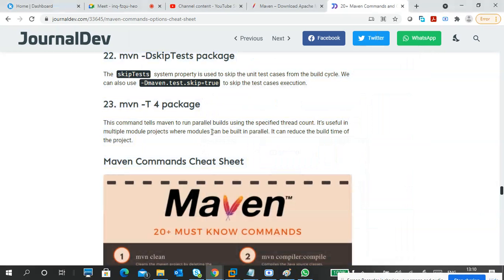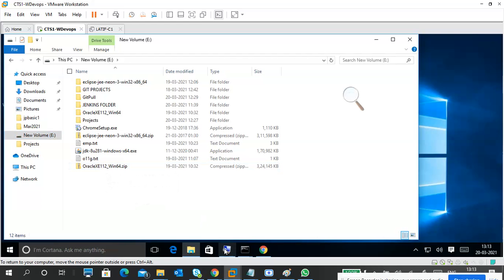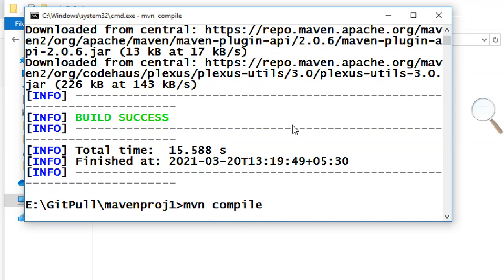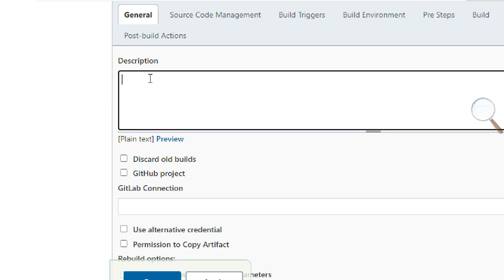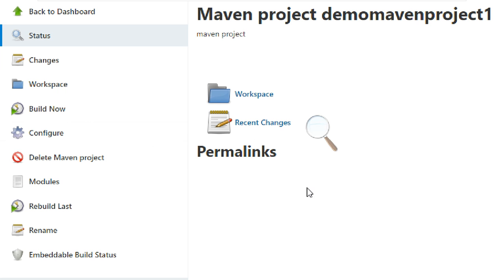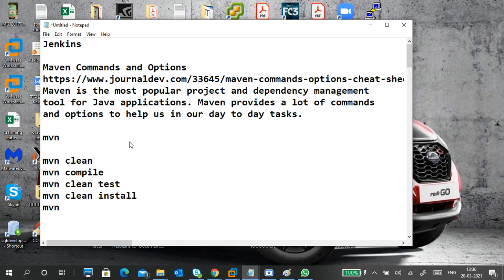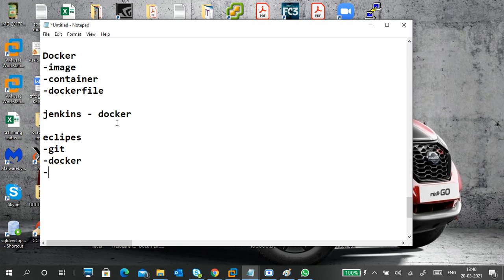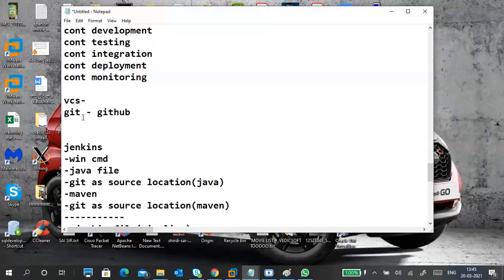Devops part7 Jenkins part4 Maven